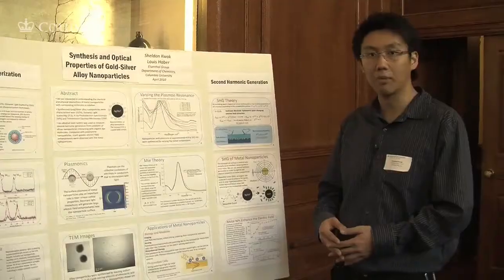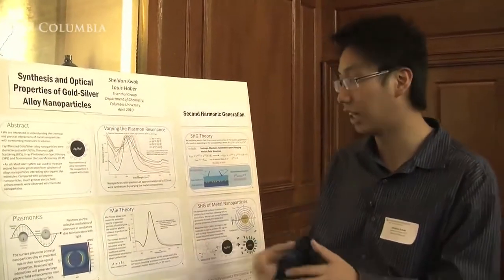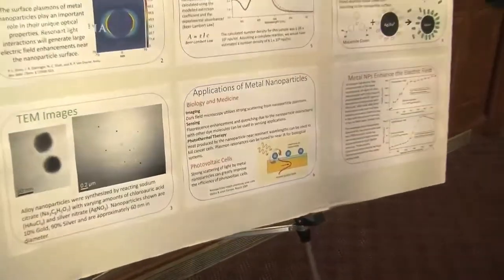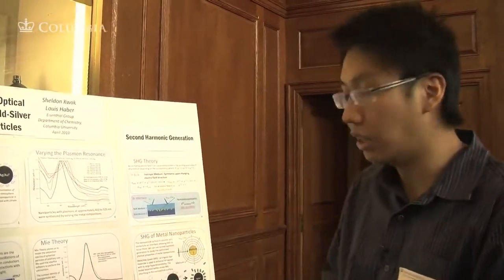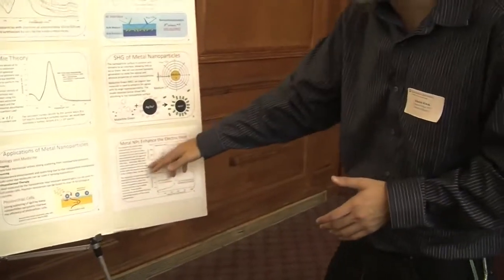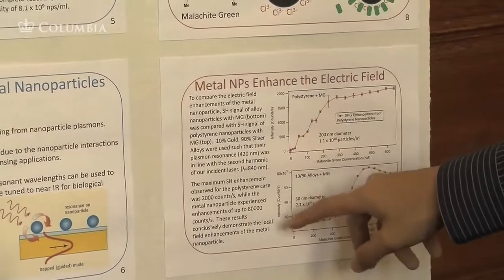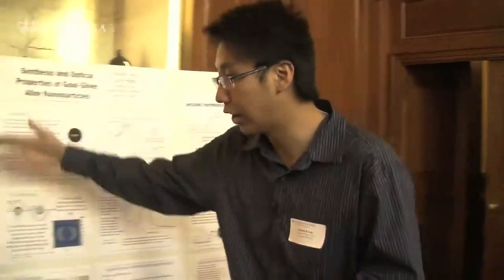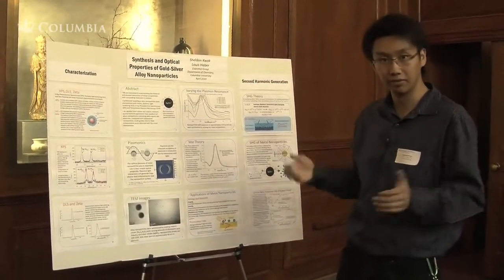Science Research Symposium 2010: Student Science Research Fair Presentation (Sheldon Kwok)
Watch Columbia College undergraduate Sheldon Kwok discuss his current science research.